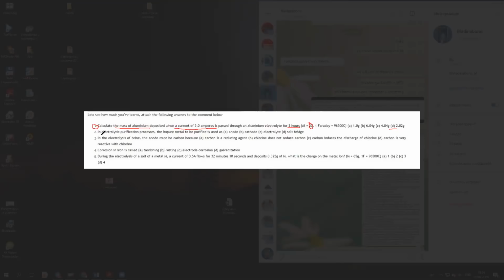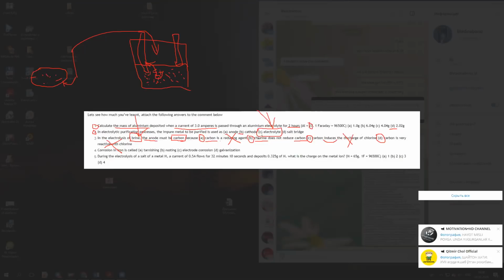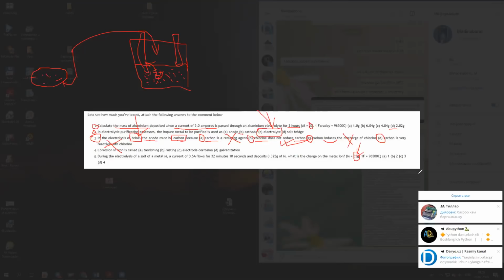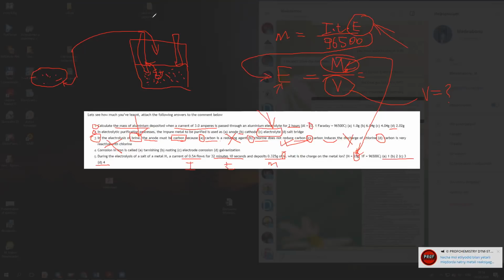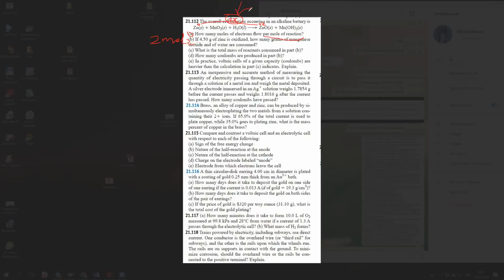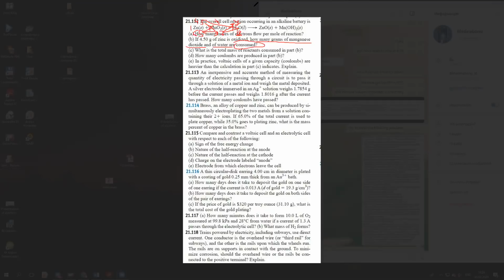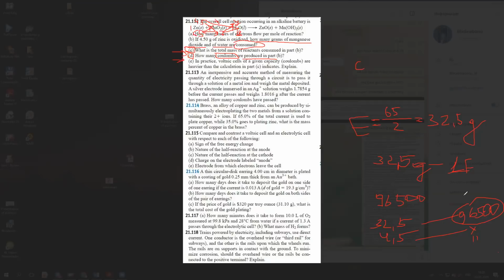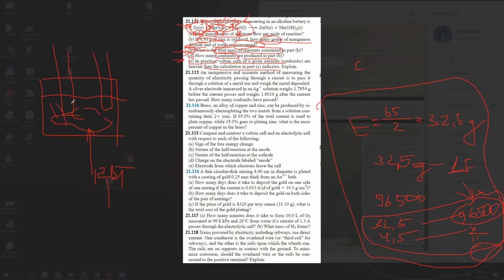Solving electrolysis problems in chemistry